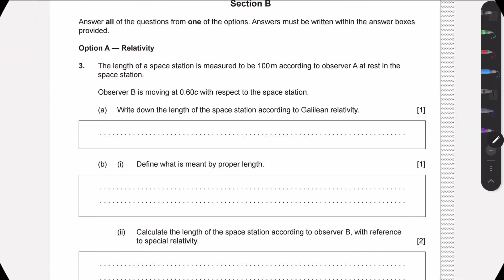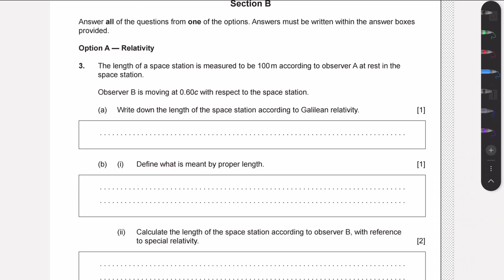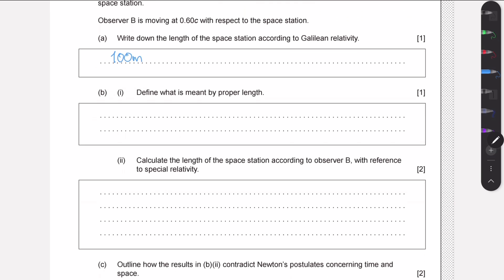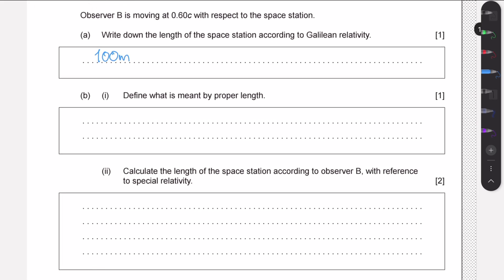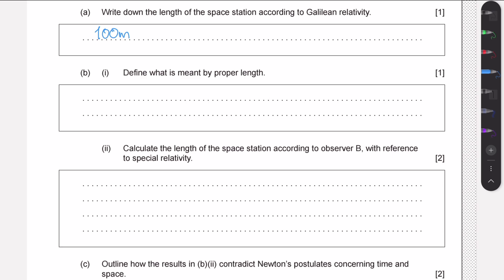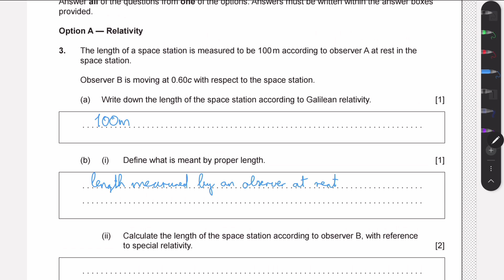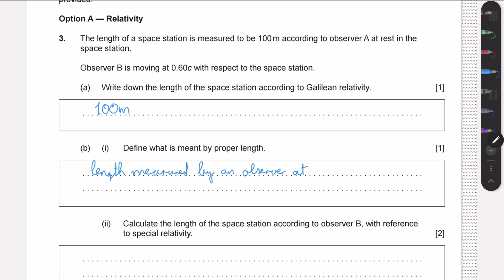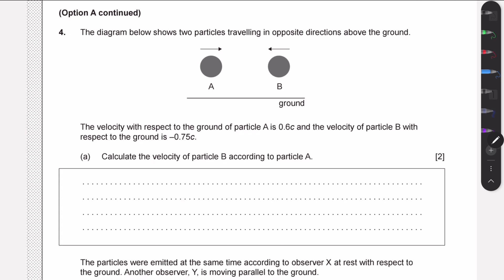IB Physics M24 TZ1 A.5 Relativity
A spaceship travels from Earth to the orbit of Mars, at a constant velocity of 0.4c. The distance travelled by the spaceship is 2.0 × 10^8 km, as determined by an observer on Earth.

0:30 a) Calculate, in km, the distance travelled as measured by an observer in the spaceship.
b) While the spaceship is travelling, a radio signal is sent from Earth to the spaceship when it is at 3.0 × 10^6 km, as measured from Earth.
1:14 i) Show that, according to an Earth observer, the time taken for the signal to reach the spaceship is about 17 s.
2:16 ii) Determine, according to an observer in the spaceship, the time taken for the signal to reach the spaceship.
3:24 c) Outline how the results in (b)(ii) contradict Newton’s postulates concerning time and space.

The diagram below shows two particles travelling in opposite directions above the ground. The velocity with respect to the ground of particle A is 0.6c and the velocity of particle B with respect to the ground is –0.75c.
5:02 a) Calculate the velocity of particle B according to particle A.
7:46 b) Show that the particles are not emitted simultaneously in the frame of observer Y, according to the Lorentz transformation equations.

10:10 a) Calculate the speed of observer B with respect to observer A.
11:34 b) i) Plot the point corresponding to the event on the diagram. Label the point E.
11:57 b) ii) According to observer B, event E occurs before observer A and observer B meet. Justify this statement using the spacetime diagram.
13:36 b) iii) Determine the spacetime coordinates of the event according to observer B.
16:20 b) iv) Show that the spacetime interval between the clock synchronization and the event is invariant.